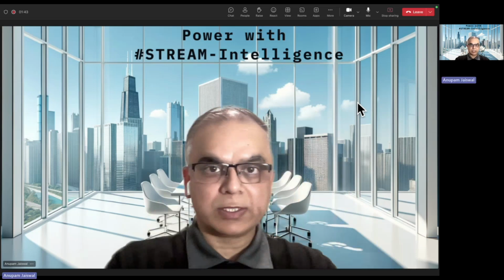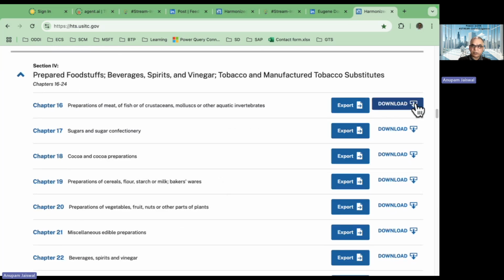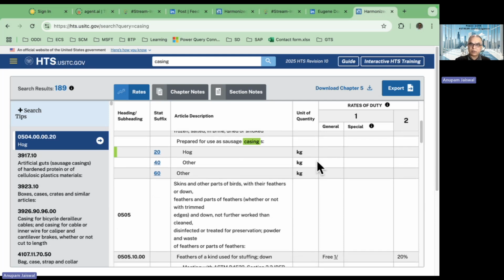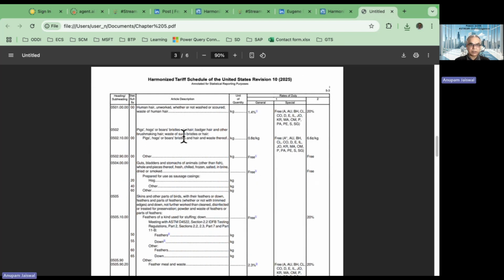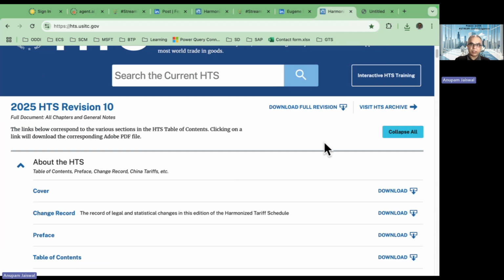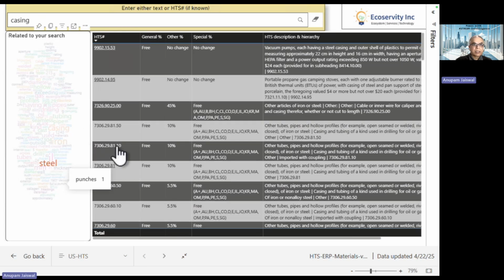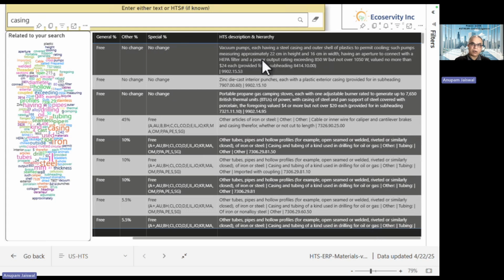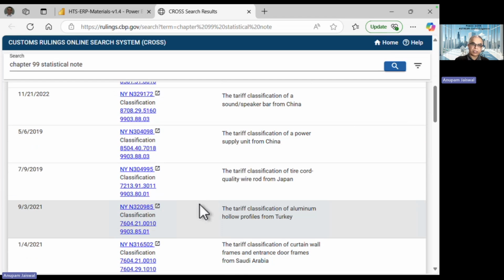uTrade HTS Tariff codes & rates - Search feature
Struggling to understand & comply with the tariff compliance, with HTS documentation, chapters and hierarchy?
Use the power of STREAM-Intelligence for simple google-like search
1)  Text based search on material description or tariff code, if known
2) Get related items to your search, with simplified tariff codes & rates
3) Simple, downloadable table of relevant materials and HTS codes